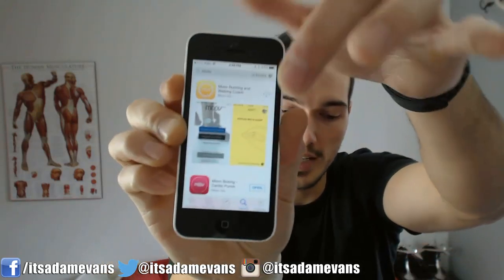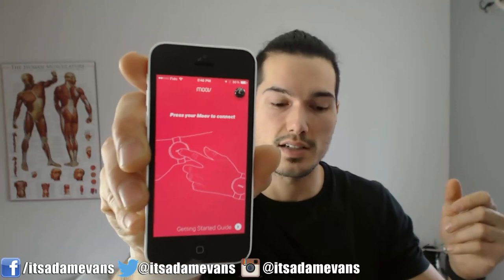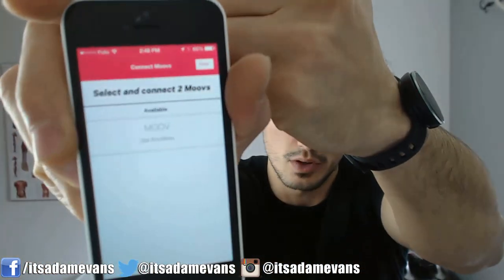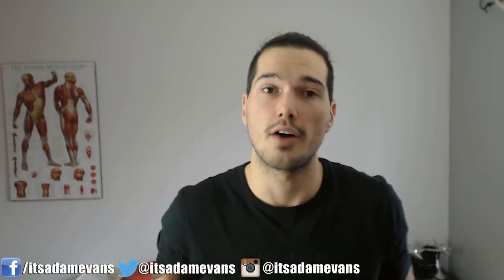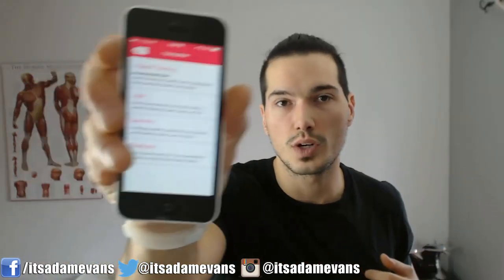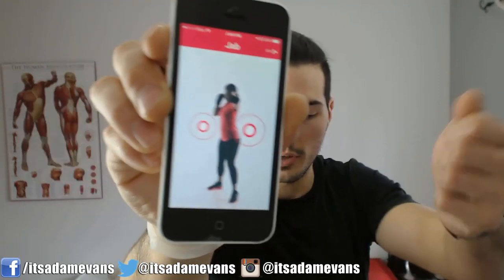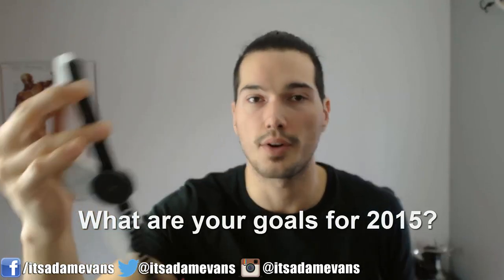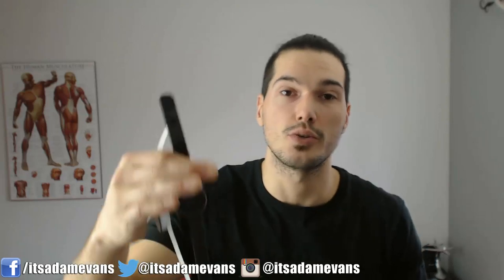Moov Fitness Activity Tracker Review & Giveaway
A quick review of the Moov fitness activity tracker, and talk about the purpose of fitness trackers & motivation in general.

1) Like this video
2) Share it

[ More on the Moov ]